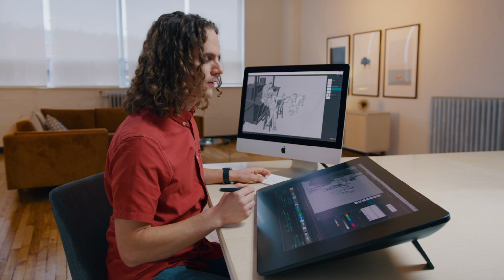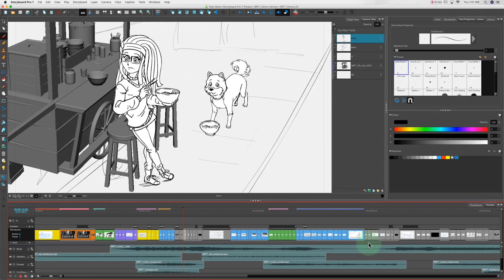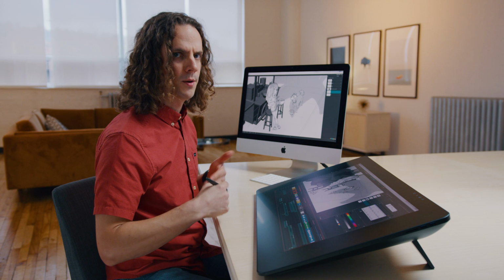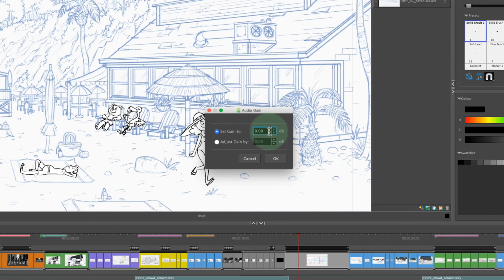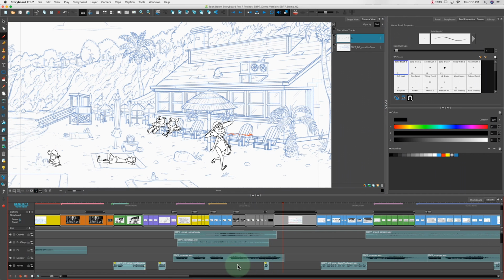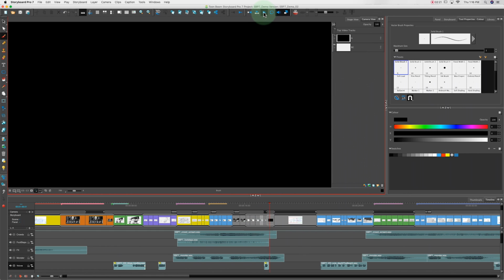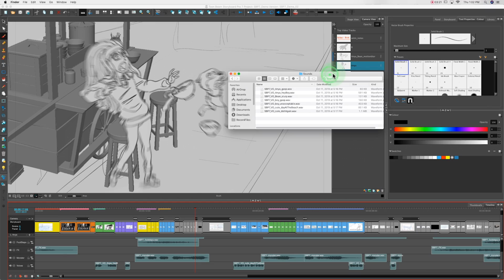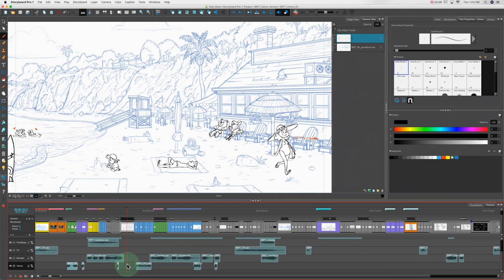Advanced controls and sound editing in Storyboard Pro 7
The next big thing in animation has arrived! Explore Storyboard Pro 7's all-new features for advanced controls and sound editing with Storyboard Pro's Product Manager, Marc-André Bouvier-Pelletier.

Features demonstrated in this video: Setting gain on audio clips, synch audio and video tracks with panels, drop audio files directly to the library or timeline.